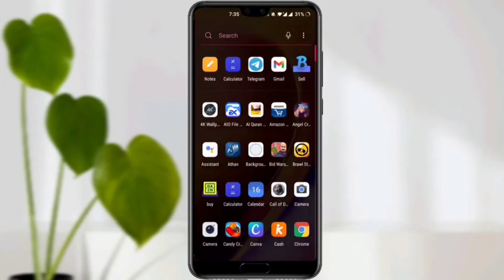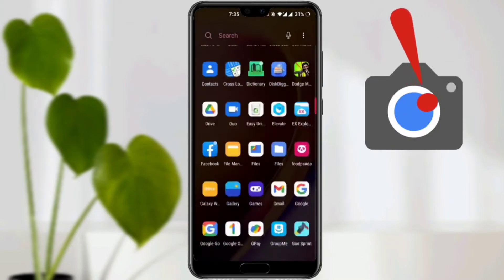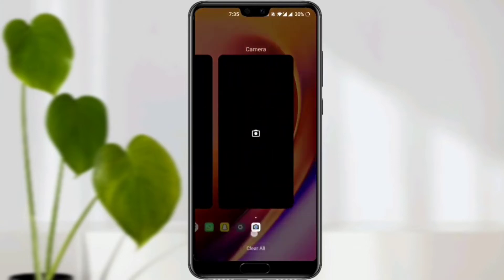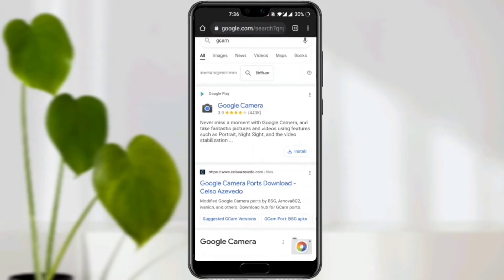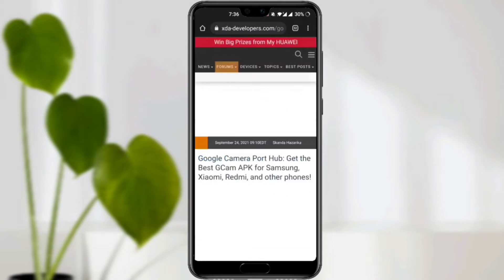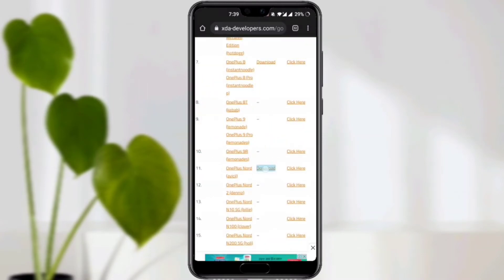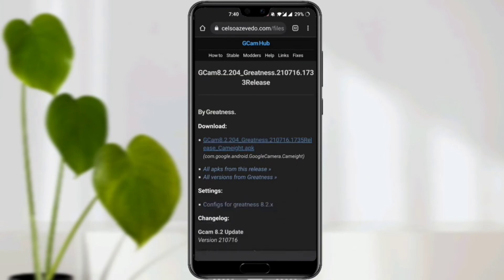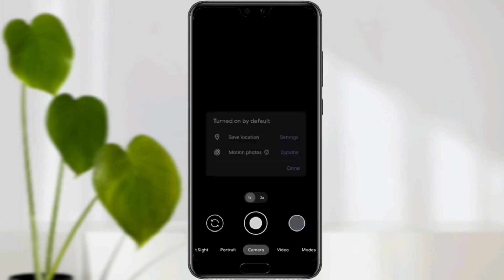Gcam not working Android 12 | Gcam keeps stopping | 8.2 Gcam APK download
if your google camera is also known as Gcam not working on Android 11 or any android device like (oneplus, Samsung, Xiaomi, Vivo, redmi, Motorola). or if it says Gcam keeps working. at the same time. if you want to know, where you can download the original Gcam apps for your mobile model. watch this video to learn how you can solve the problem and how you can download 8.3 /8.4 of Gcam for your android device.